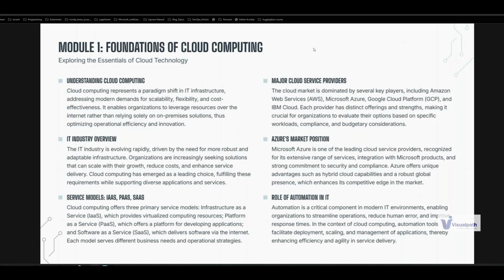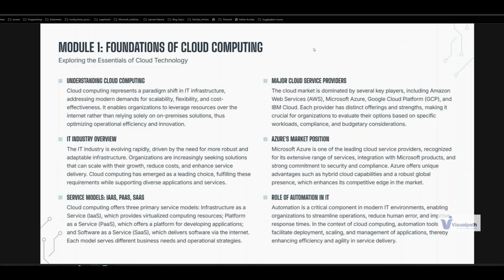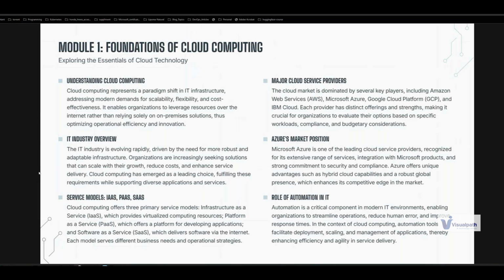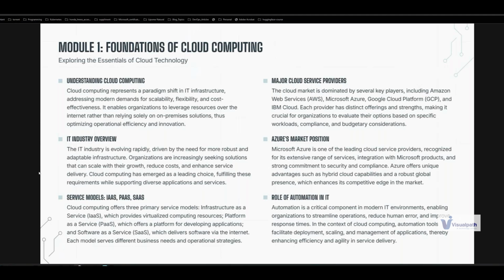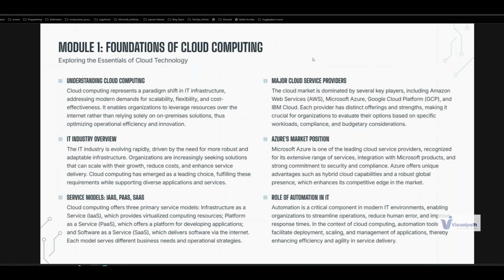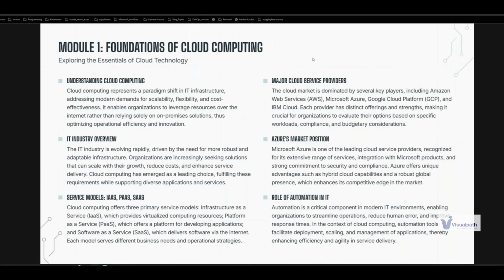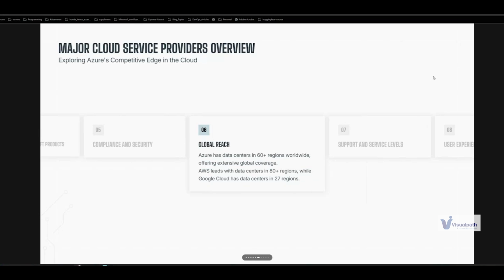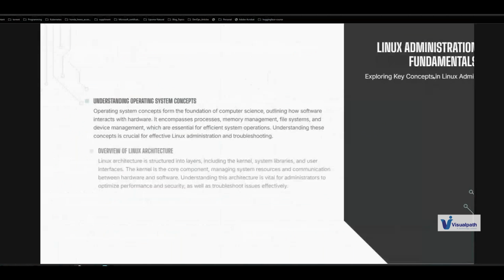What is Azure DevSecOps and How Does it IMPROVE Security?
Azure DevSecOps for Beginners || Azure DevSecOps Online Training || Visualpath

🚀 Securing the Pipeline and CI/CD workflow:

📗 Securing the CI/CD pipeline at every stage requires a thorough understanding of the core aspects, common threats, and challenges for CI/CD security. Core aspects of CI/CD security include testing, automation, source control, incident management, secrets management, vulnerability scanning, and access control.

🚀 What is CI CD pipeline security?

📗 CI/CD security is used to safeguard code pipelines with automated checks and testing to prevent vulnerabilities in software delivery. Incorporating security into your pipeline helps to protect code from attack, prevent data leaks, comply with policies, and ensure quality assurance.

🚀 What is CI CD pipeline and workflow?

📗 A continuous integration and continuous deployment (CI/CD) pipeline is a series of steps that must be performed in order to deliver a new version of software. CI/CD pipelines are a practice focused on improving software delivery throughout the software development life cycle via automation.